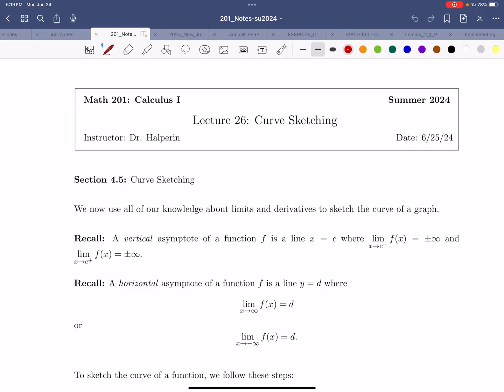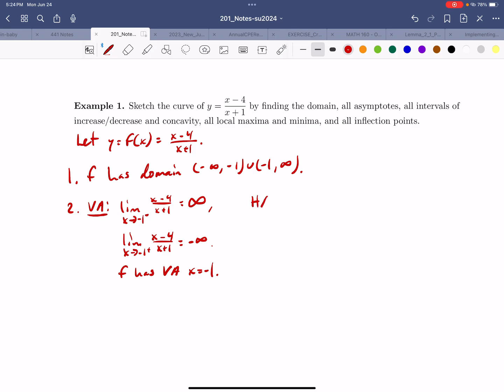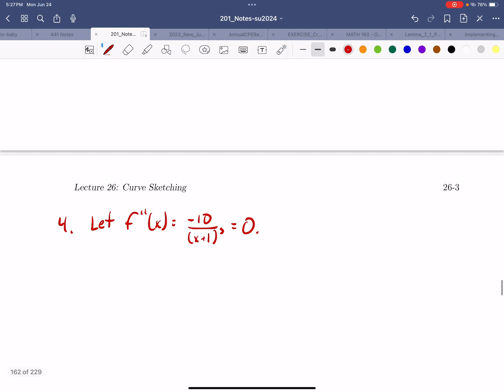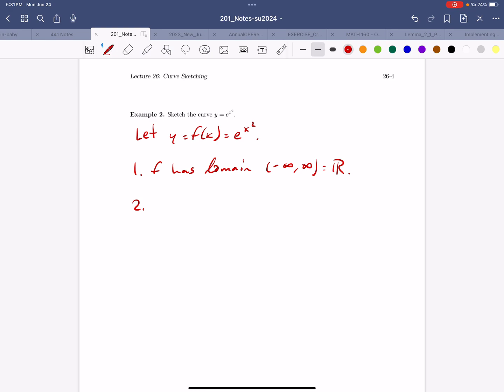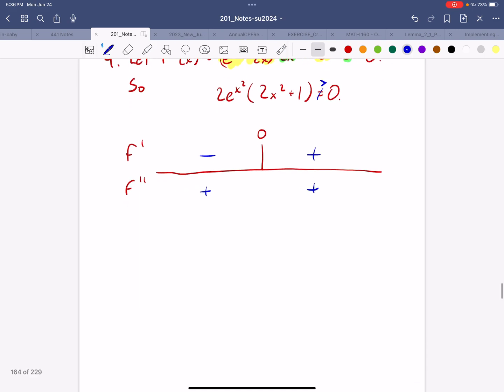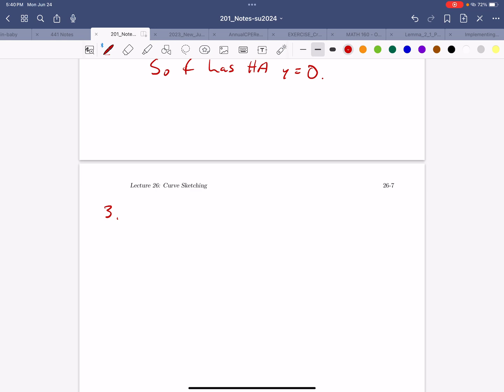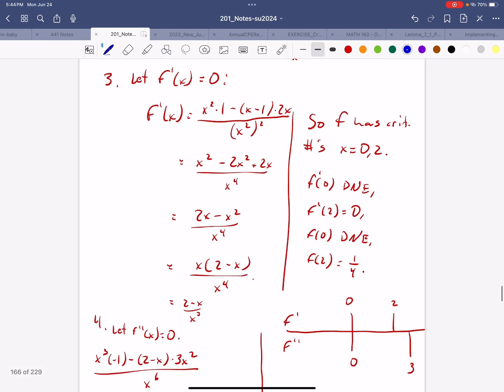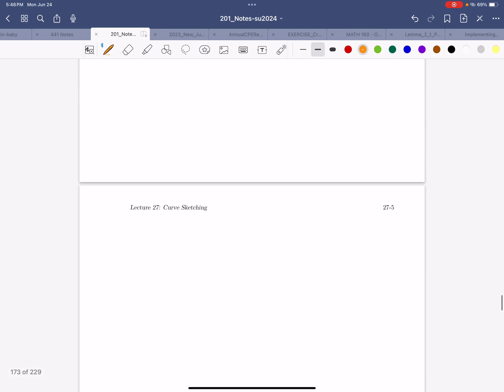4.5: Curve sketching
We learn the steps to sketch a curve y = f(x).